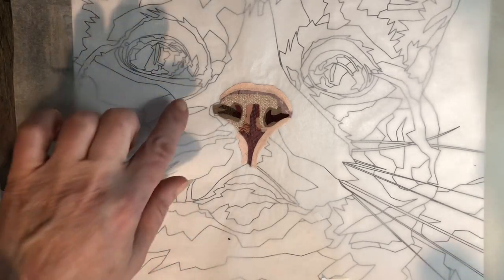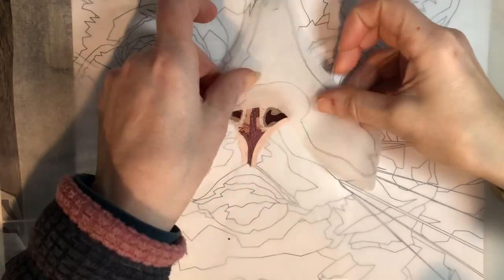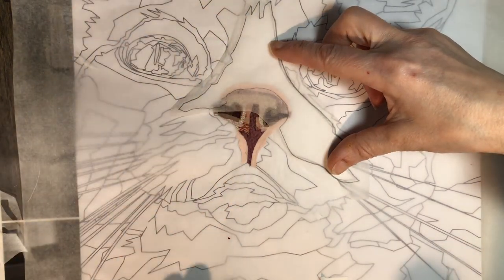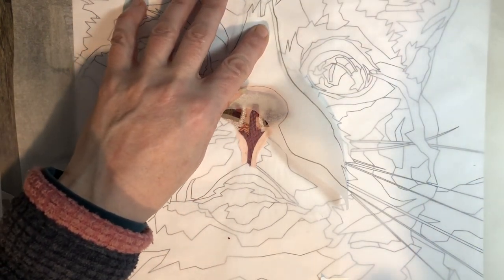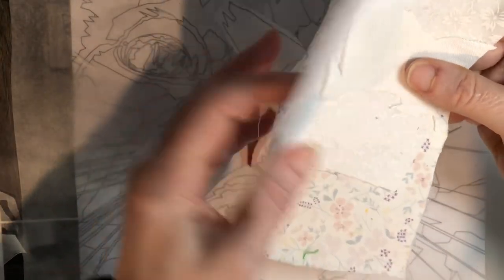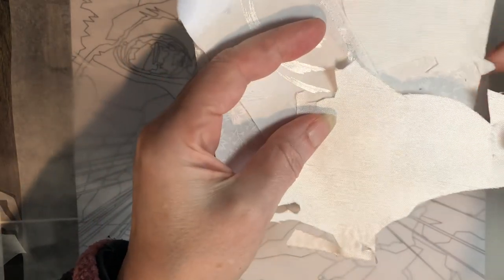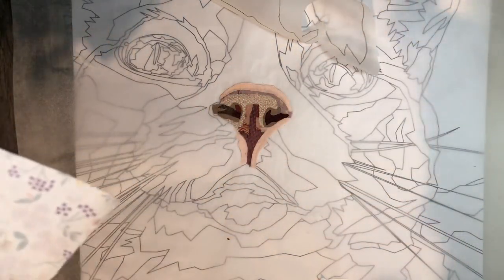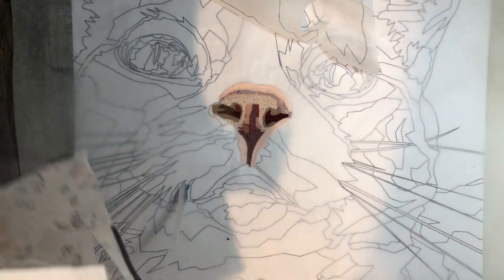Fabric Collage Pattern s, Tabby Cat part 2